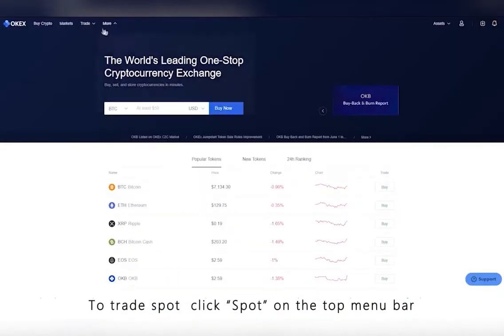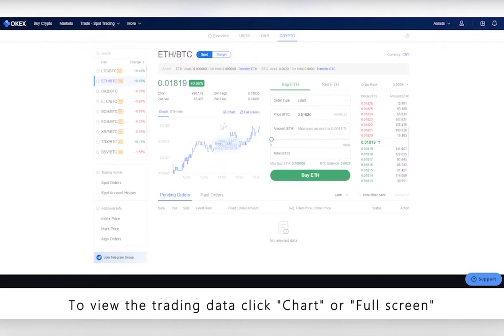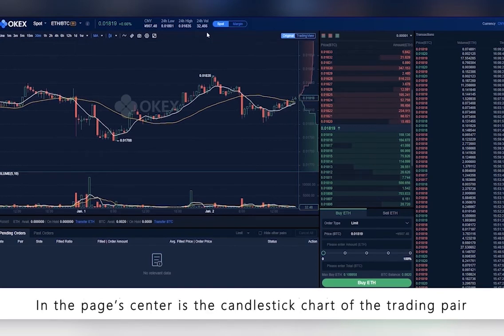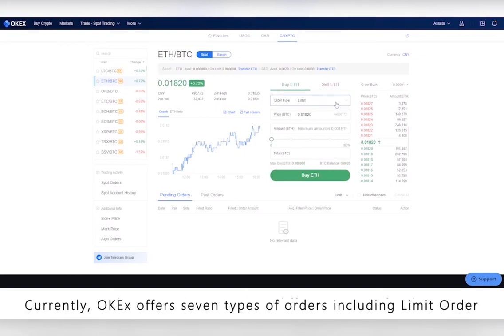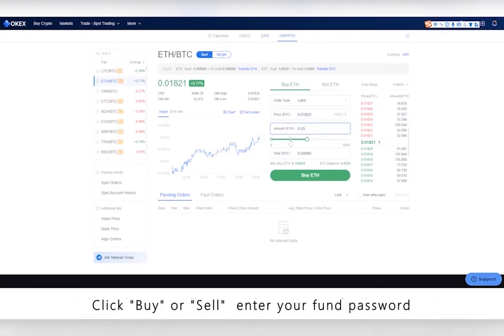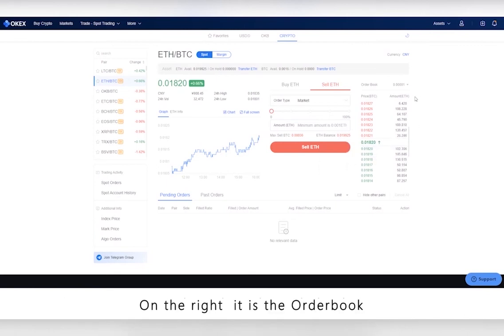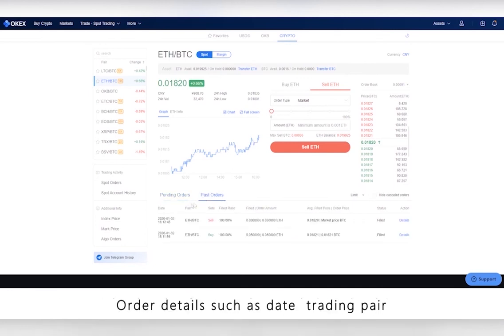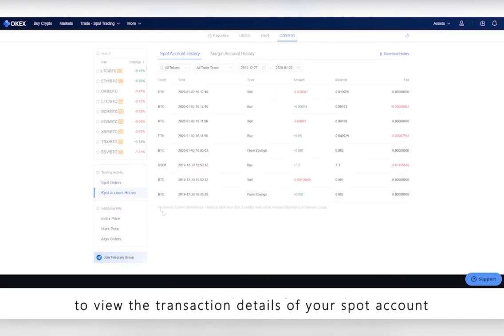Kick start your Spot Trading | OKEx Academy